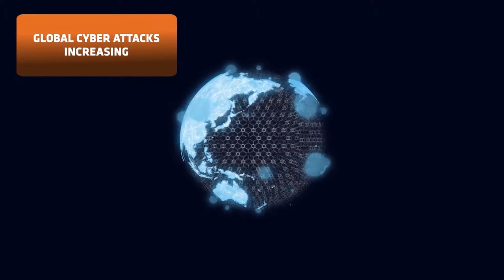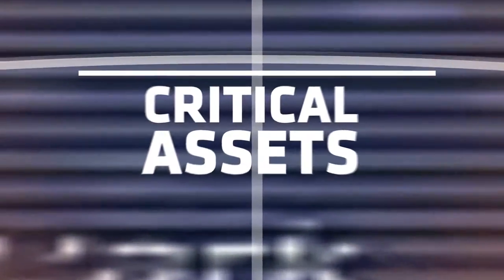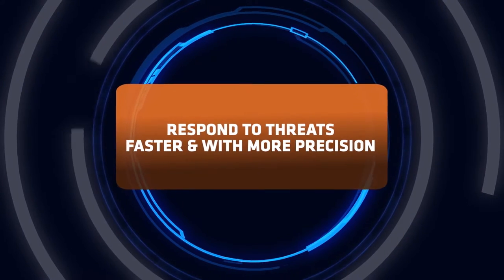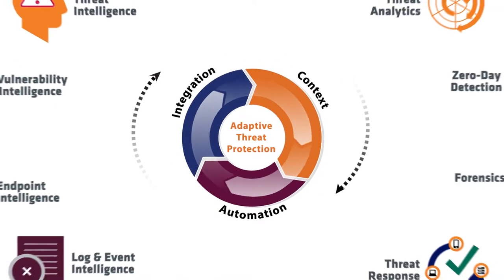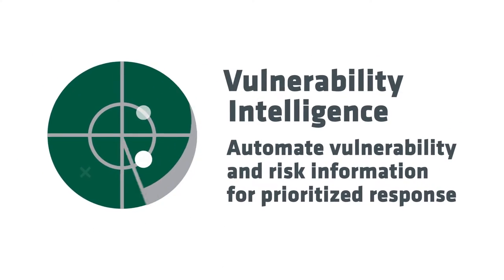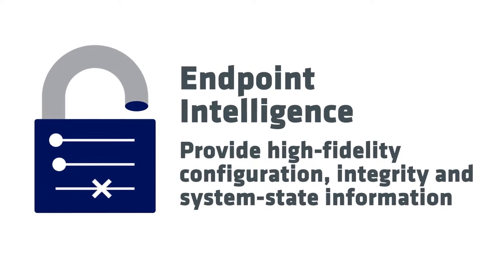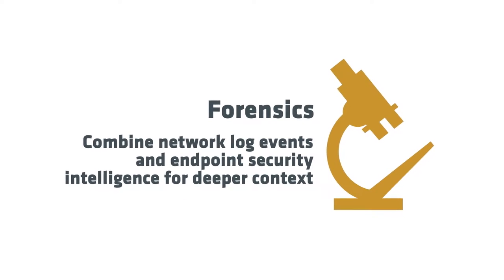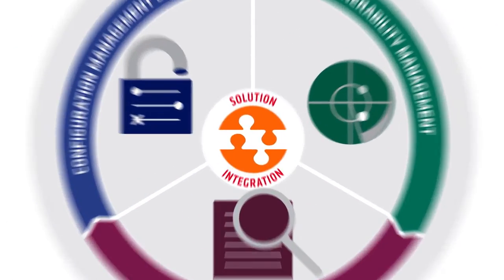Tripwire Adaptive Threat Protection: Advanced Cyber Security for Today's Threats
With the spike in advanced, zero-day and targeted attacks, it’s more difficult than ever to detect them quickly and respond in time—and no one has unlimited resources to address the large number of malicious incidents. It’s now a problem of scale: how do you quickly focus your resources on the greatest risks to your most critical assets? The real technology issue is fragmented tools and lack of context around threats and the assets they impact. You need a solution that provides high-confidence, actionable information with context about the threat and the affected assets. This solution must also help your organization quickly respond, to limit the financial and information loss in case of a breach.

The solution to the unprecedented cyberthreat problem that organizations face today is what we call Adaptive Threat Protection™, which provides the necessary context to help organizations detect and respond faster—and with more precision—to threats and vulnerabilities, reducing the cyberthreat gap. Adaptive Threat Protection is based on real-time intelligence and analysis—including endpoint intelligence, vulnerability intelligence, log and event intelligence and threat intelligence—combined in an integrated and automated manner. This threat protection solution enables highly granular threat analytics and forensics capability as well as the ability to detect and adaptively respond to zero-day and today’s advanced threats.